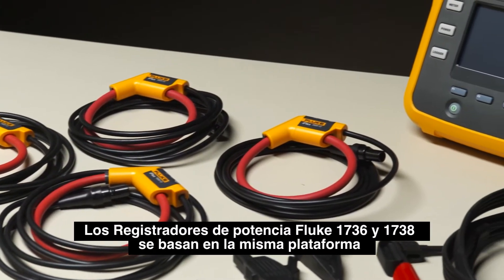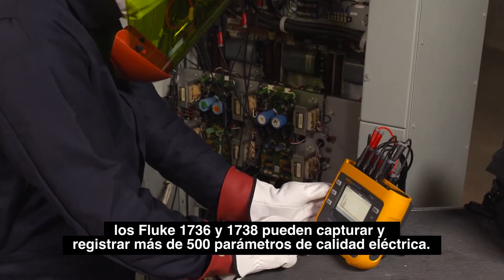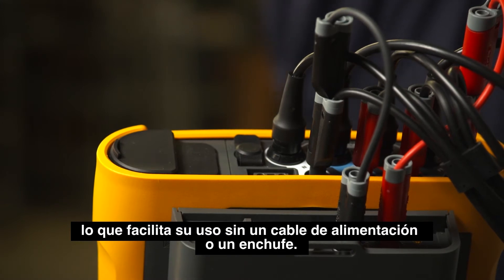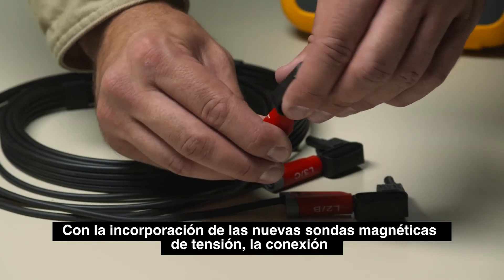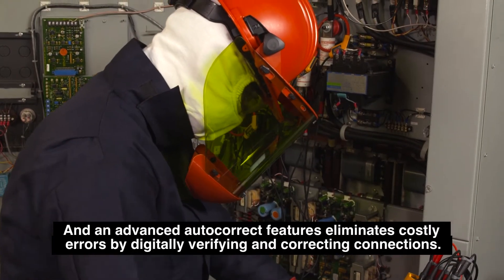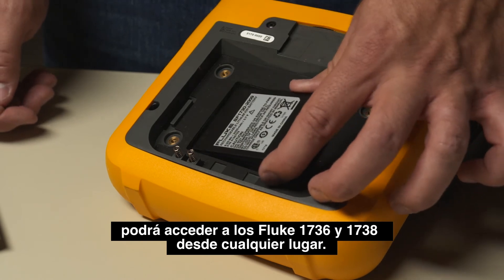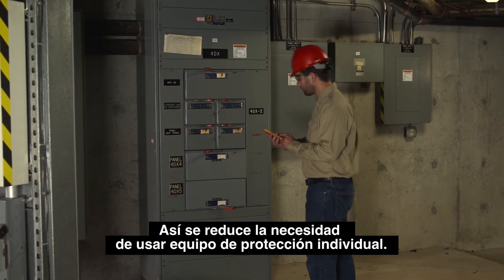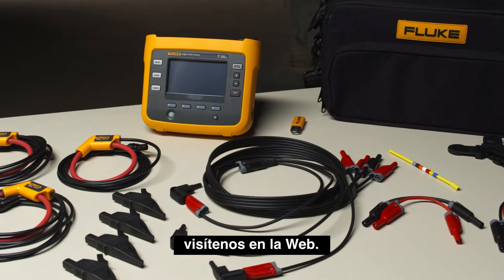Conozca los Registradores eléctricos Fluke 1736 y 1738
Los Registradores eléctricos Fluke 1736 y 1738 se basan en la misma plataforma que el Registrador de energía Fluke 1730. Además de ayudarle a cuantificar y clasificar el consumo de energía, los Fluke 1736 y 1738 pueden capturar y registrar más de 500 parámetros de calidad eléctrica.